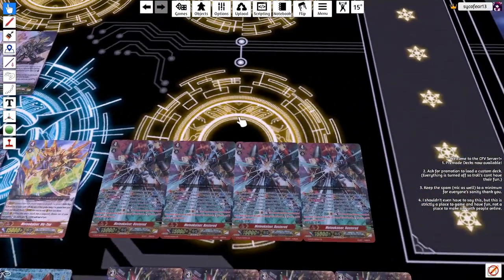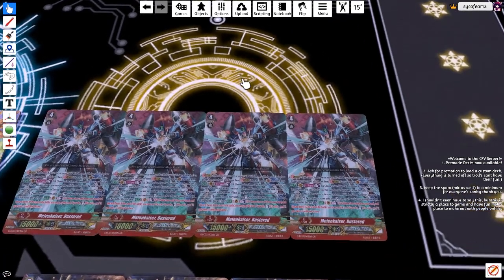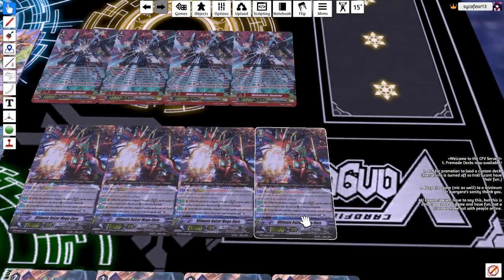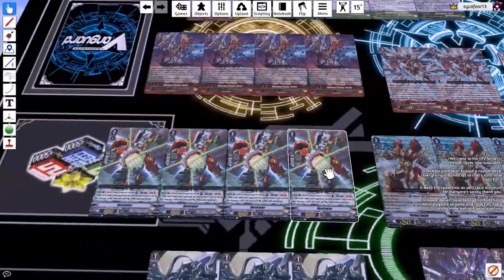Premium Raizers Deck Profile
hey it's a deck profile lol, i got nothing to put here this time so you get to read this ;-;
if anyone even reads the description anyway, sometimes it feels like IM THE ONLY ONE